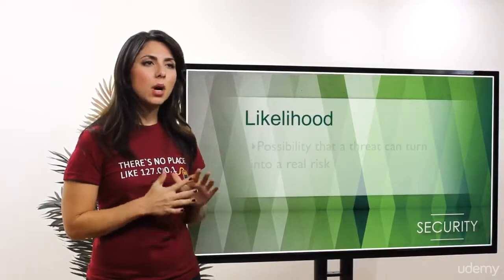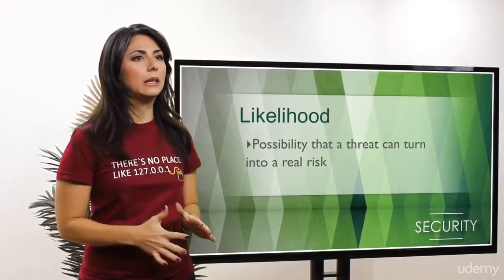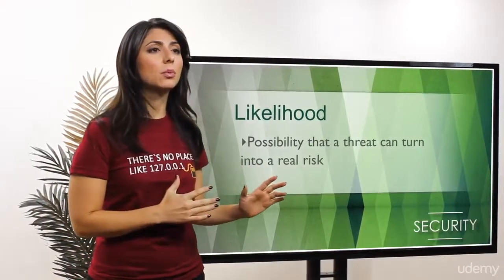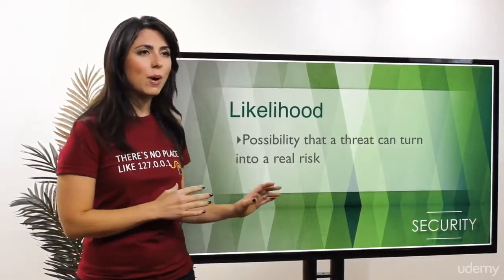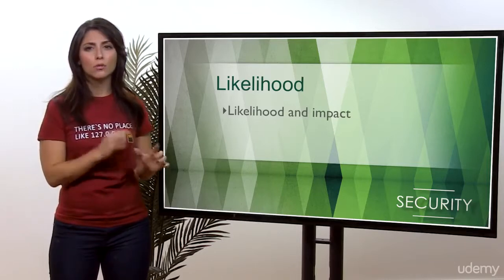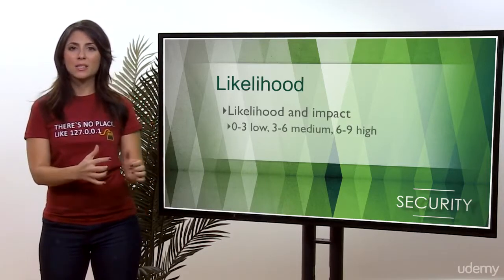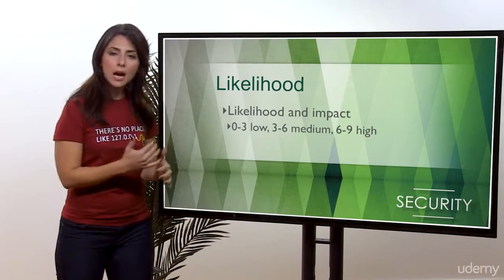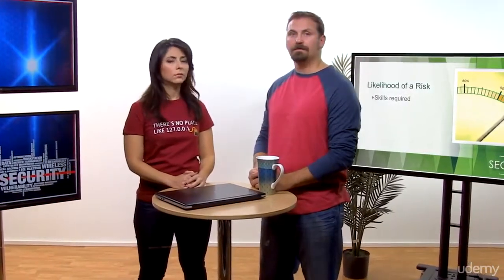CEH-03 Disaster Recovery and Risk Management - 003 How to Analyze Risk